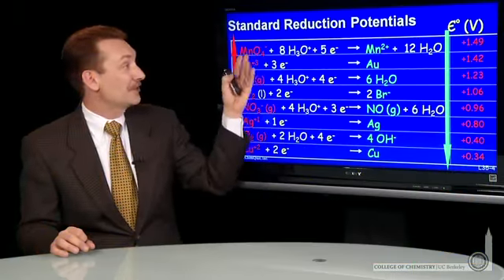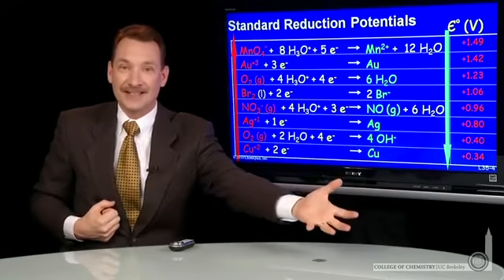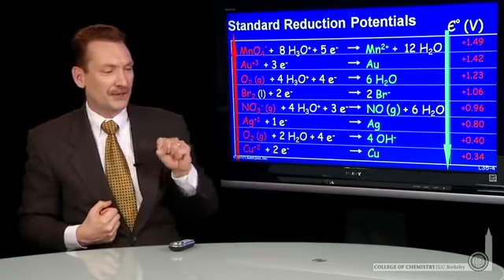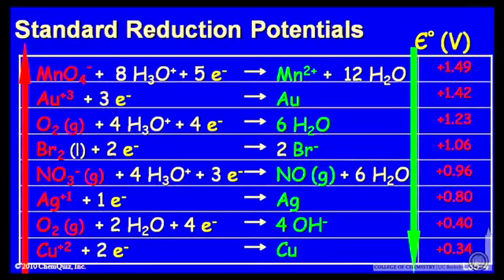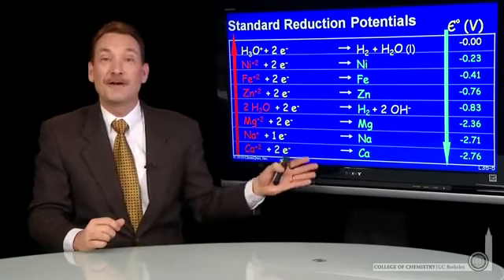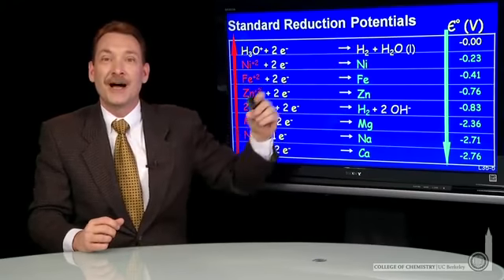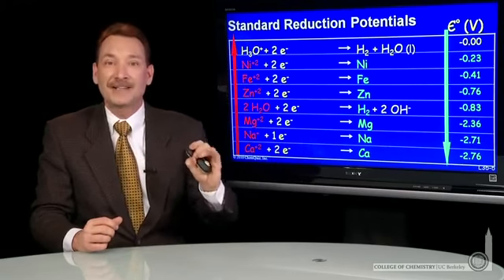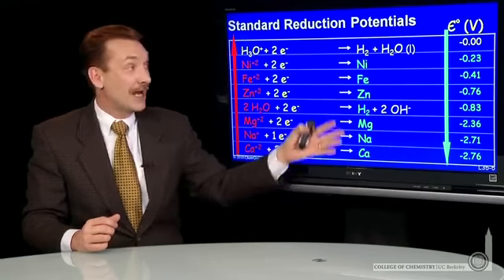Unit 10 Subjects Slide 24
Standard potential 3